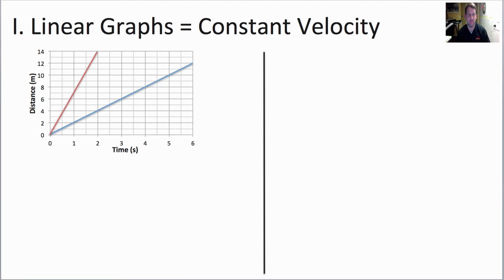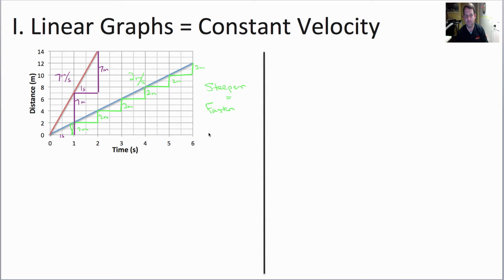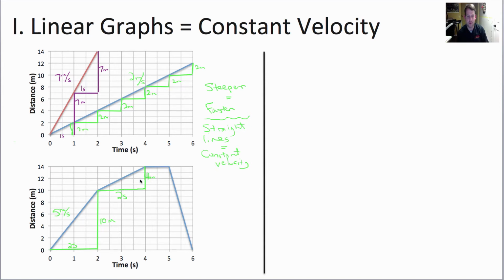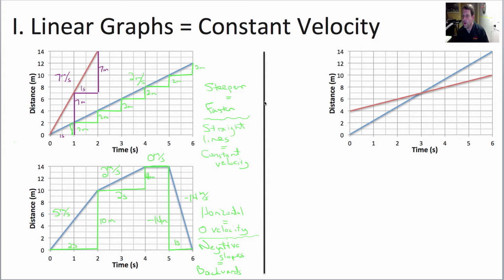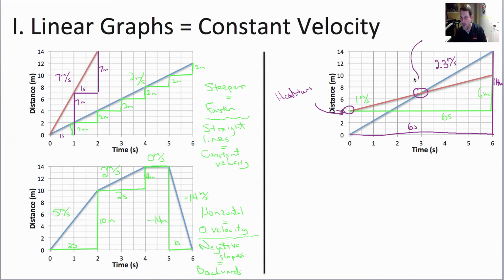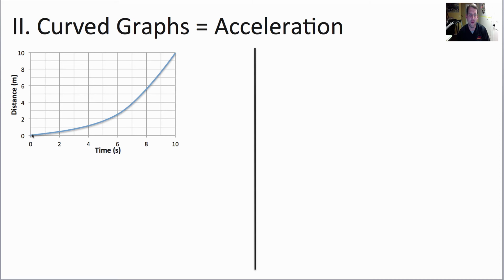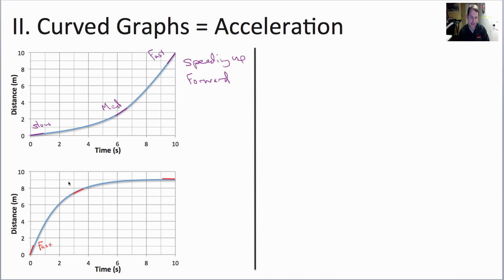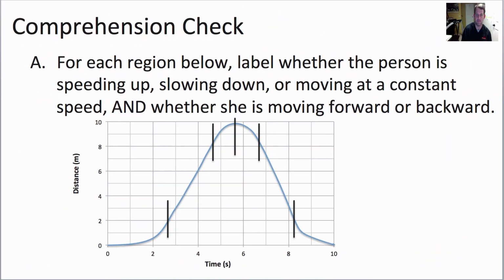Interpreting Linear DvsT Graphs